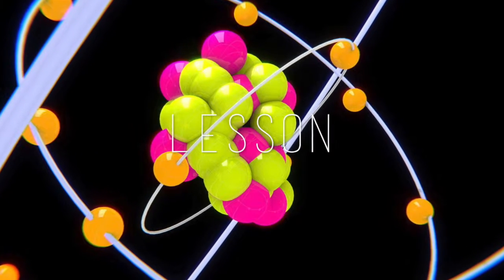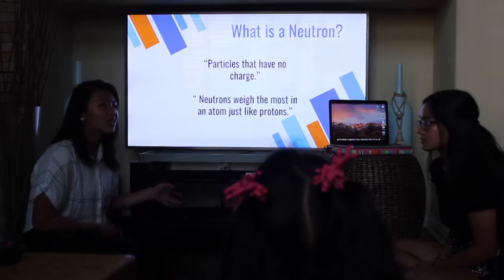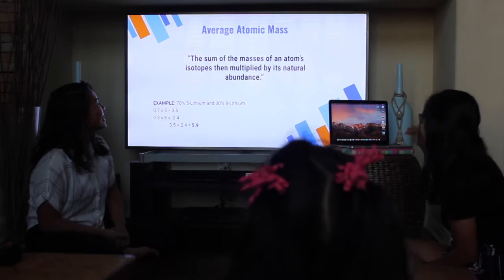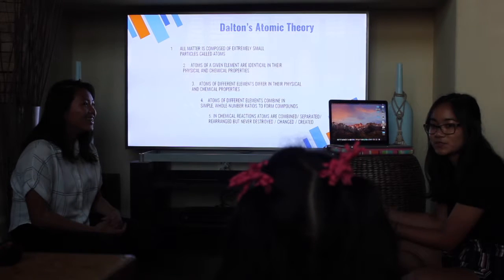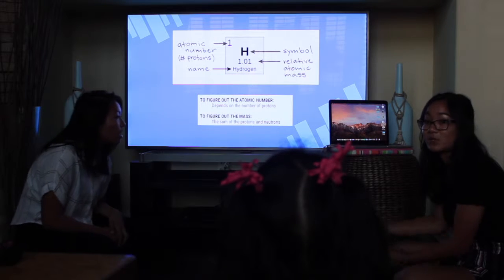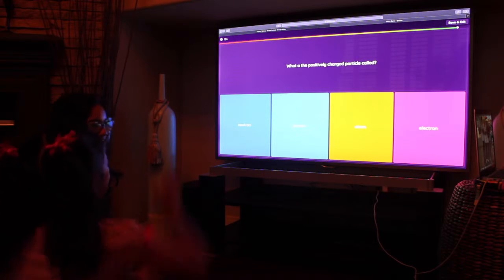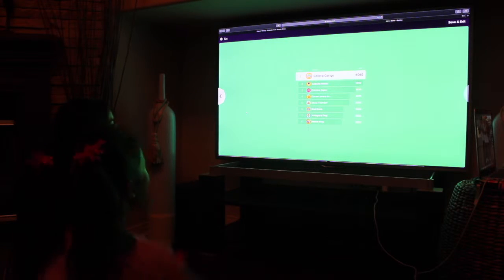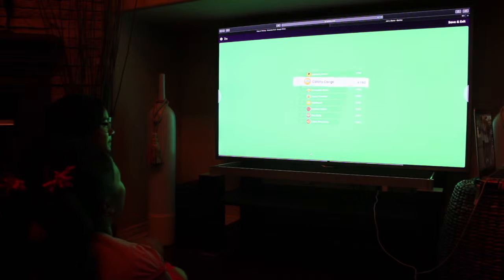Semester 2 Chemistry Project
Calista Carigo and Jellah Mae Corteza P. 1